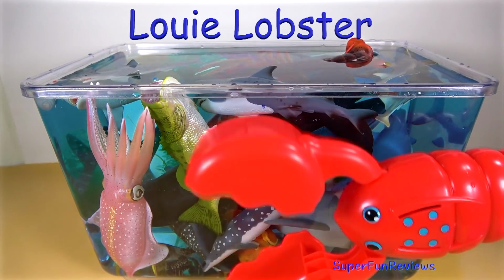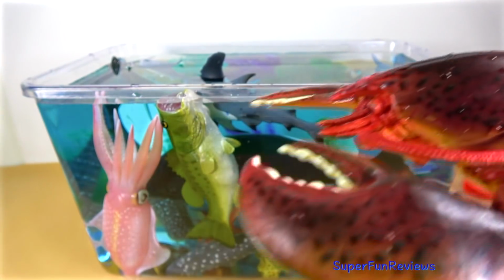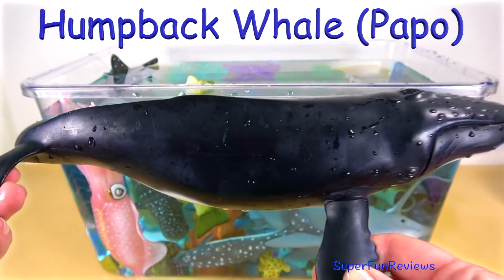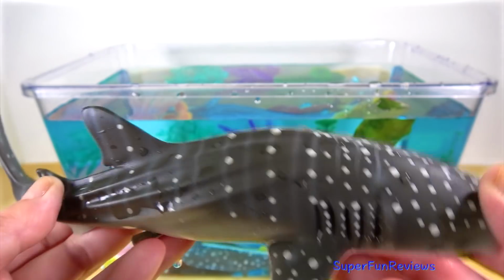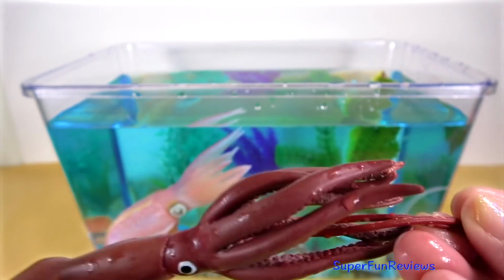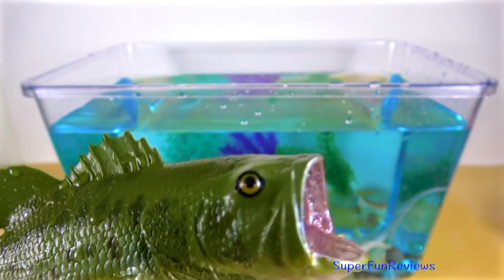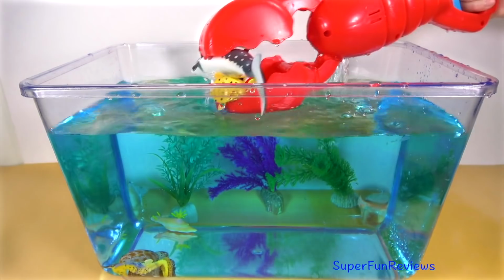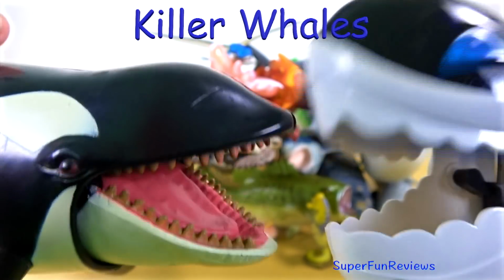Learn About Sea Animals! NEW Sharks Whales JAWS Fish Water Ocean Fun Toys Learn Colors Toys for Kids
Awesome NEW Sea Animals! NEW Sharks Whales Fish Turtles Crustaceans Jaws and lots more sea creatures. Learn lots of interesting facts about your favourite sea animals. Lots of fun in the water as Louie the lobster grabs different marine animals to view. These fun toys make learning fun, learn names, colors and interesting facts about sealife in the ocean. Enjoy the fun ending

For more awesome Dinosaur, Wild Animals, Farm Animals, Sea Animals, Prehistoric, Playmobil & Toy videos

This channel is family friendly, positive and educational for kids.

Brands: Playmobil, Schleich, Papo, Safari, CollectA, Bullyland, Mojo.